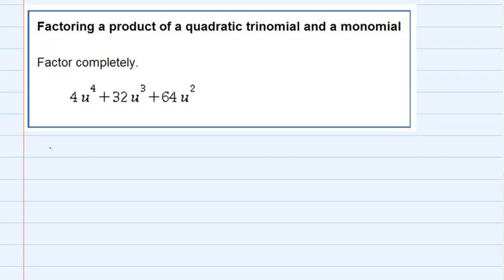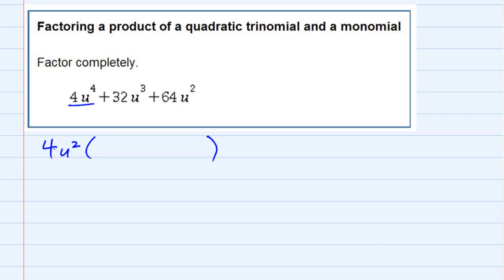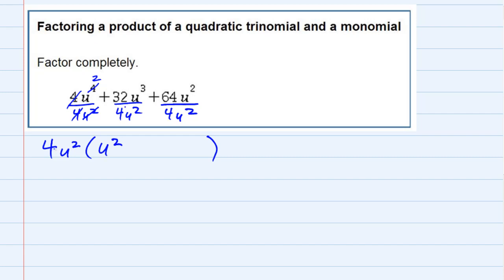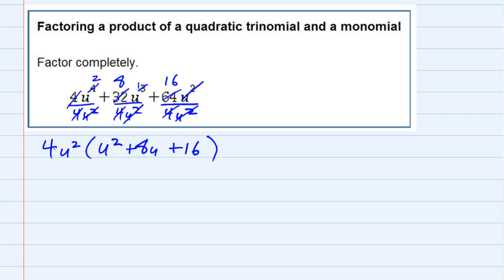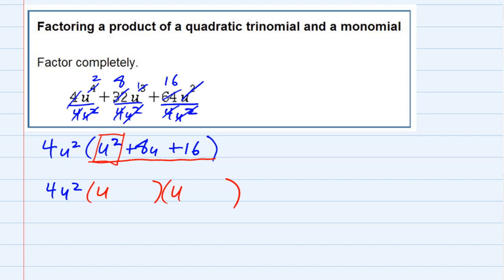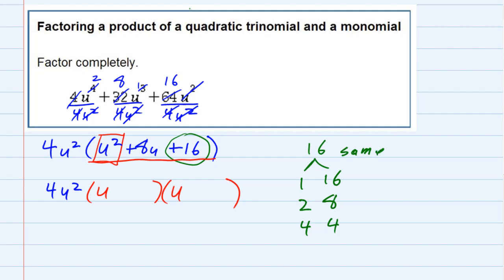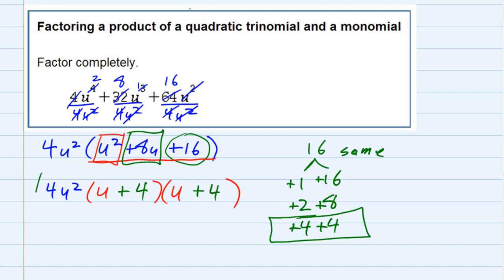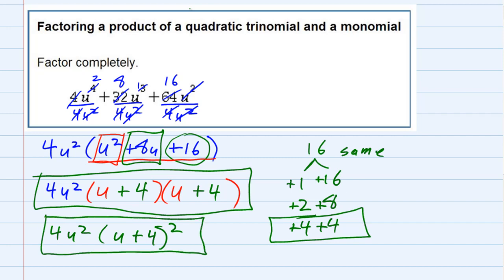Factoring a product of a quadratic trinomial and a monomial (Original)